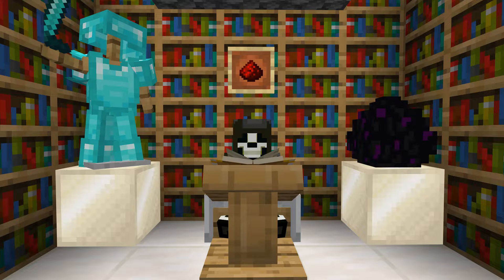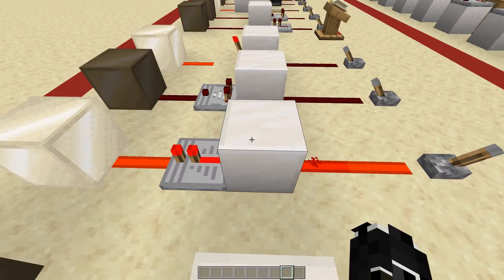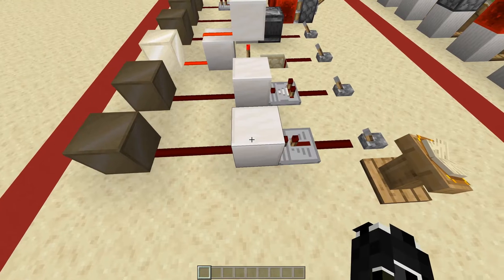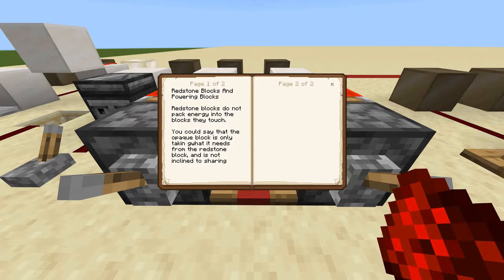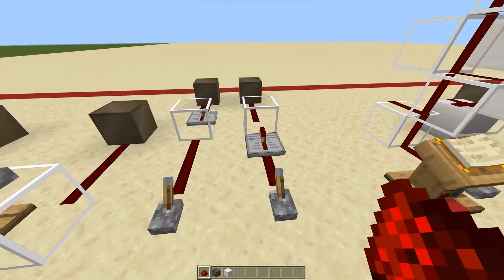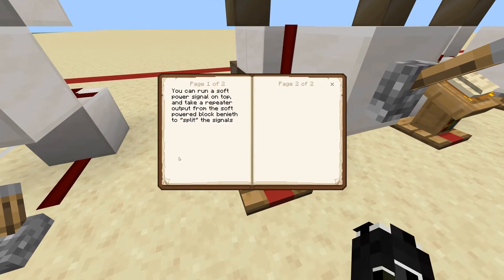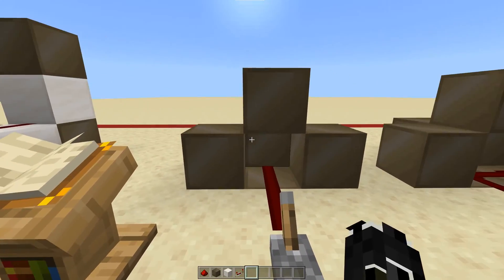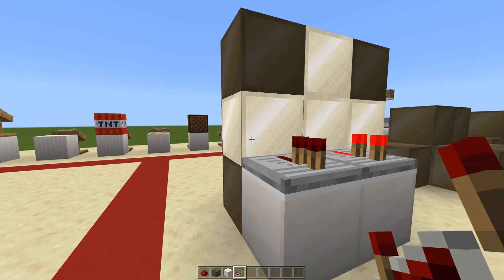Redstone Academy | Understanding Block Powering - Phase 1 Day 2 | Minecraft: Bedrock Edition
Hello all, and welcome to the redstone academy! In this series you will be taken step by step and guided all the way through your redstone learning. Of course, you must practice on your own to become good! This series is based in Bedrock Edition, with Bedrock Edition mechanics. Results may vary per version, however the concept remains the same! I hope you enjoy, and happy redstoning!